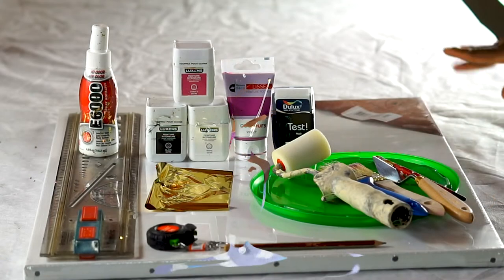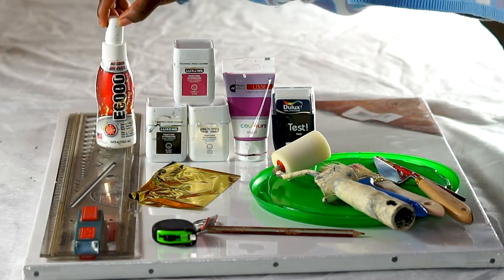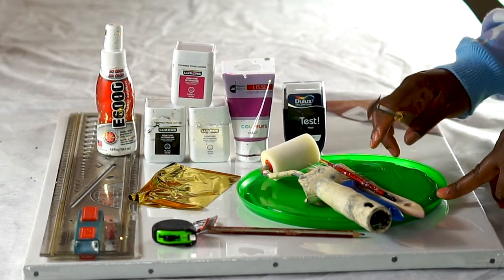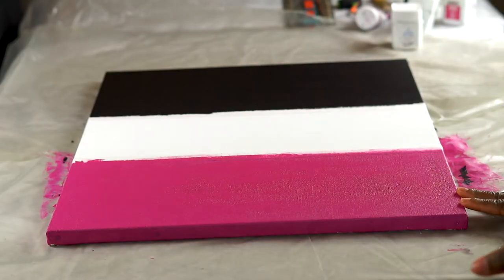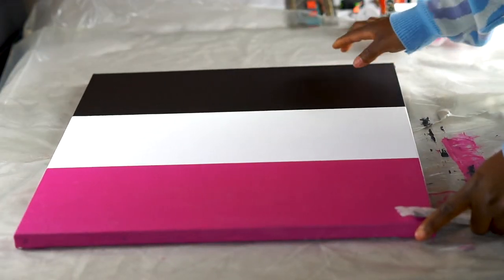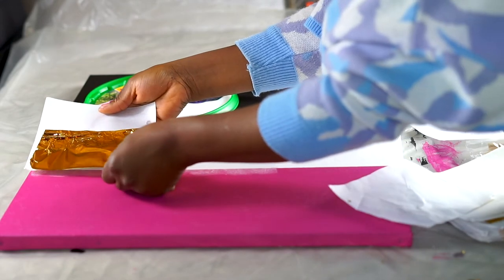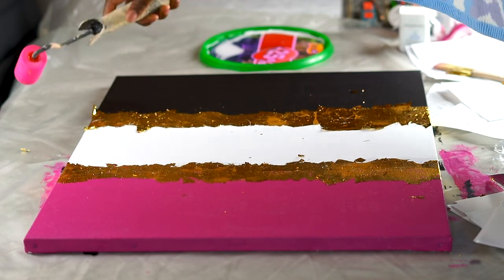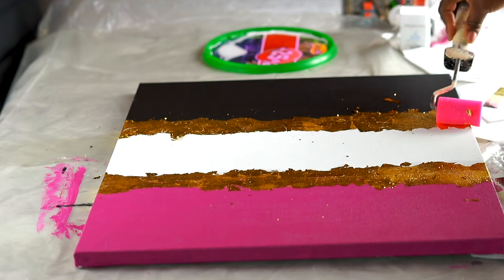Kate Spade Inspired Black White Magenta Canvas - How to Paint a Canvas Easily!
Canvas is inspired by Kate Spade using professional acrylic paints in Black, White Magenta colours and garnished with a gold plated foil, frame can stand horizontal and vertical, it is designed for dorm, sitting room or anywhere that pleases you.

Materials Used
*Canvas 55cm x 46cm “approx 21.6 H x 18 W inches”
*Luxens Acrylic paints: Black,& Candy 3, Velvet pink
*Paint Tape
*Paint Brush 20
*Paint Plate-mixer
*Pencil
*Ruler
*Frame hook

*Leaving The Lights music by audionautix.com

Hey I'm Hilda! In my channel I do hair, makeup, fashion and home diy videos, I like to help the community with helpful video tutorials so everybody can learn how-to-do things they find difficult with less hassle so subscribe because you're in the right place and if you have please put on your notification button to notify you when I upload and-other interesting video. 🤗